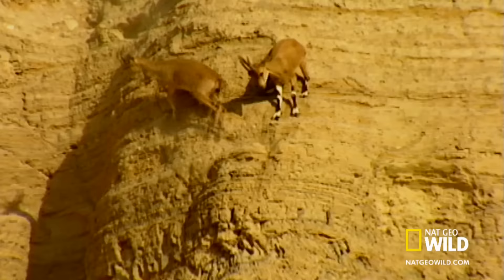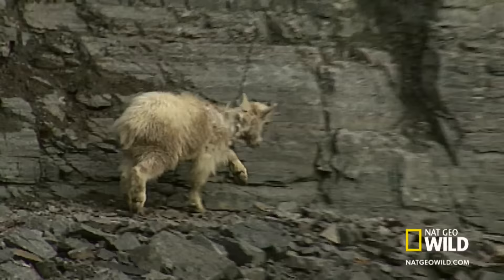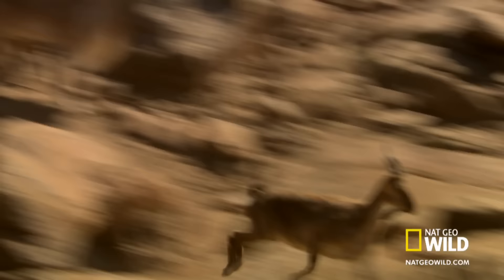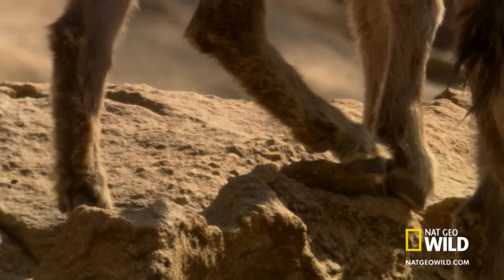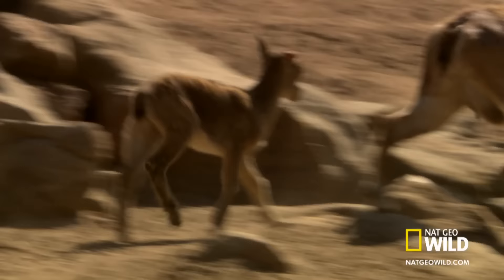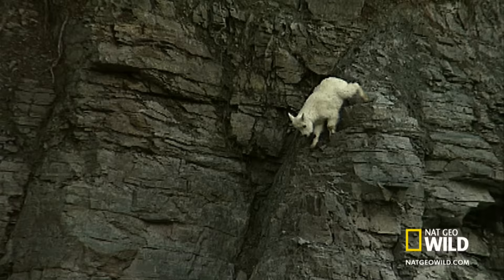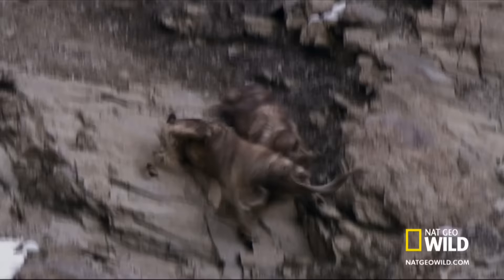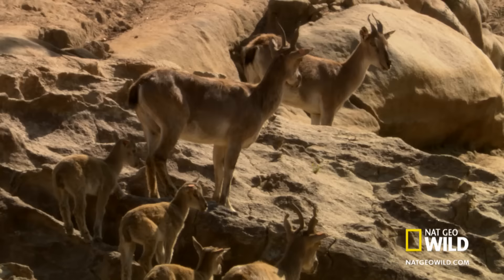Rock-Climbing Goats | World Wide Web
Nimble-footed goats scale cliffs with over sixty-degree inclines!